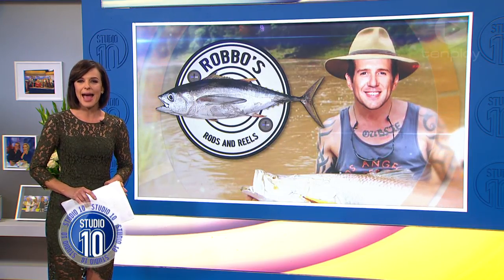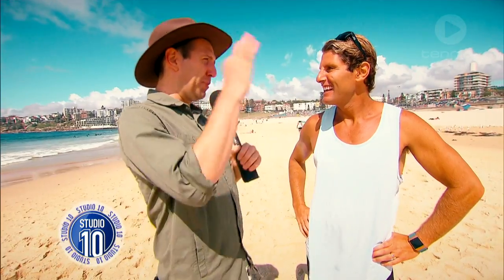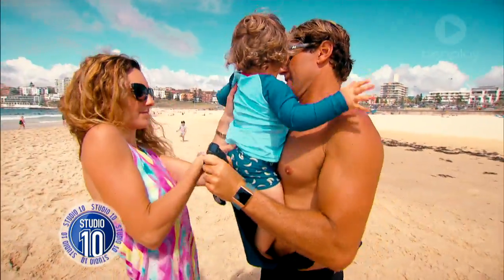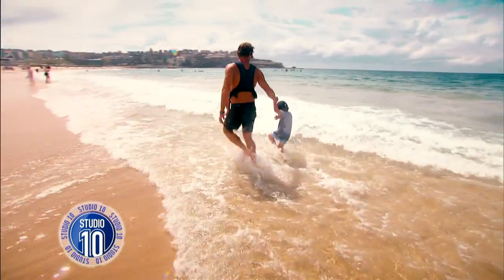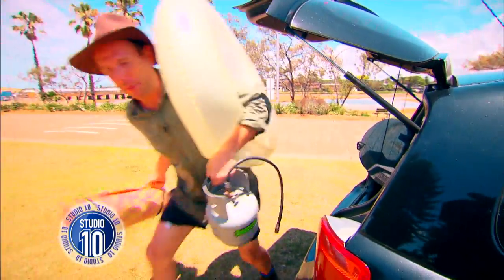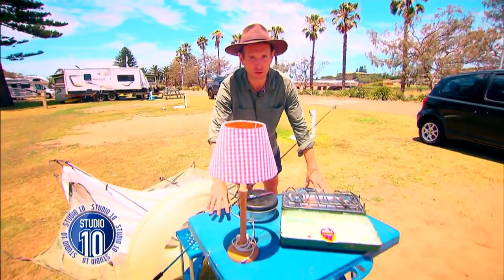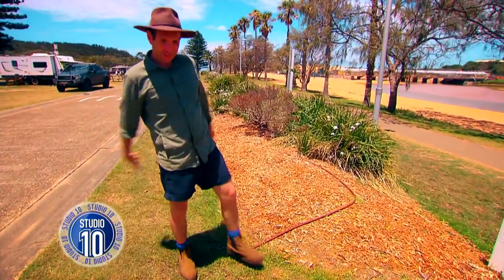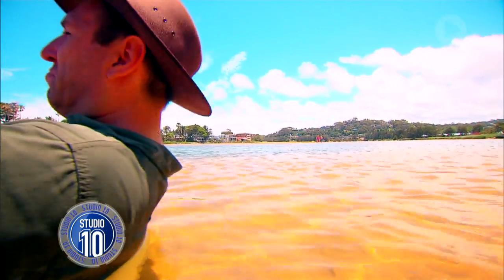Robbo's Rods & Reels Returns! | Studio 10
Our reporter Robbo shares his hot tips on staying safe these Summer holidays.

Join our LIVE studio audience at our studio in Sydney, Australia.